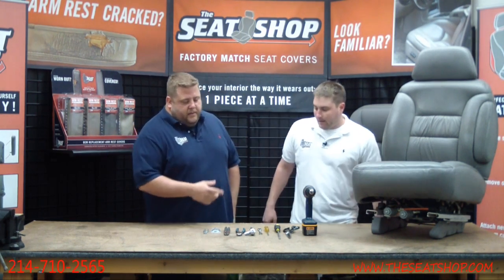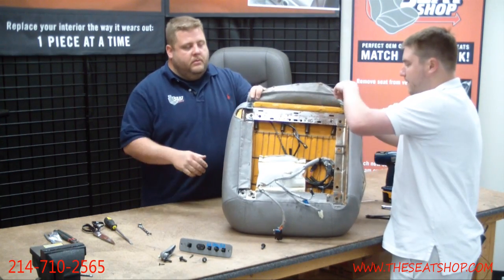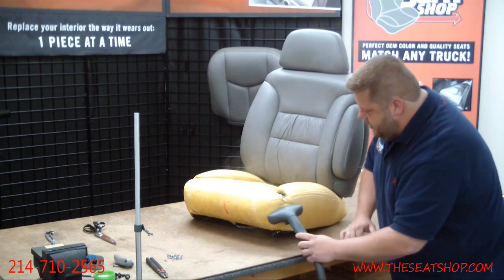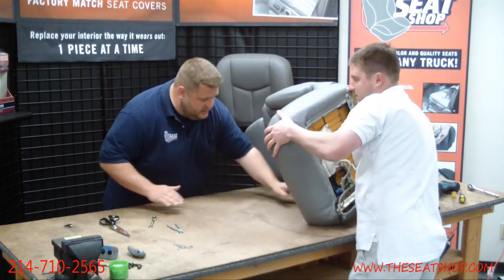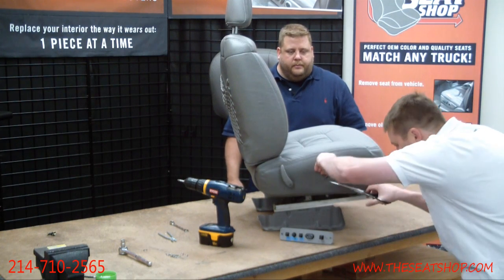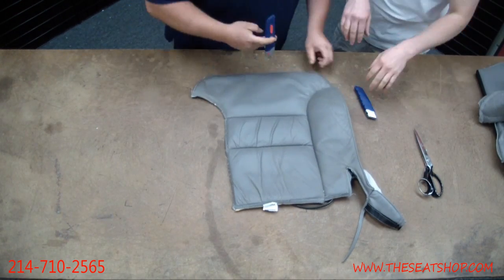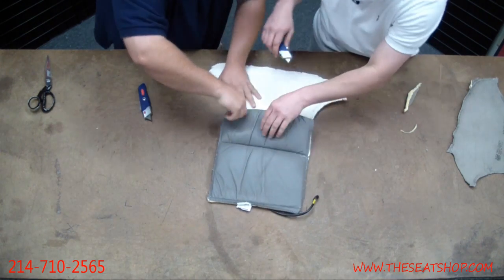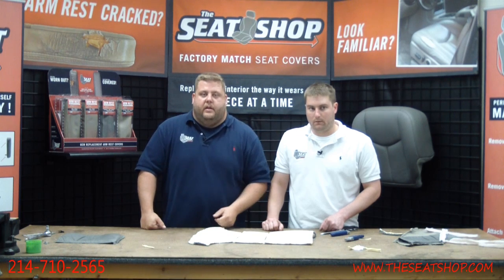95-99 Chevy/GMC Tahoe, Suburban, Pickup Driver Bottom Leather Seat Cover Install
This video from The Seat Shop will take you step by step how to install your new seat cover for a 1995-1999 Chevy/GMC Tahoe, Suburban, Yukon, as well as a 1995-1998 Chevy/GMC Pickup truck. This video covers the driver bottom. If you have any questions or would like to purchase any of the products shown in this video, please visit our or give us a call at . Thanks!